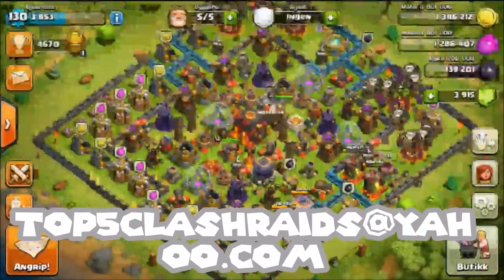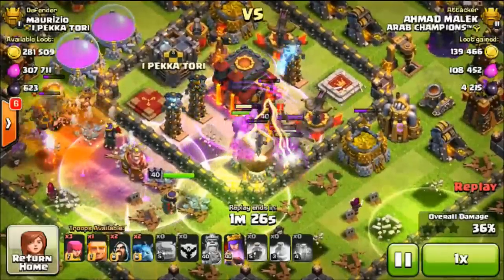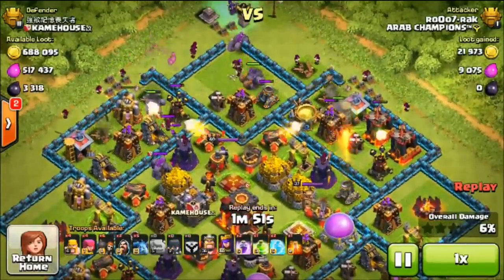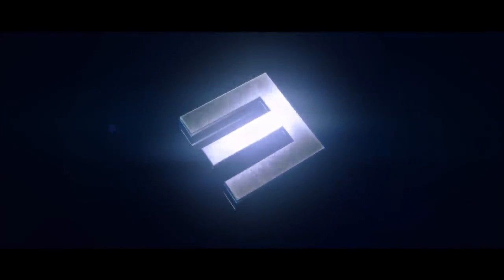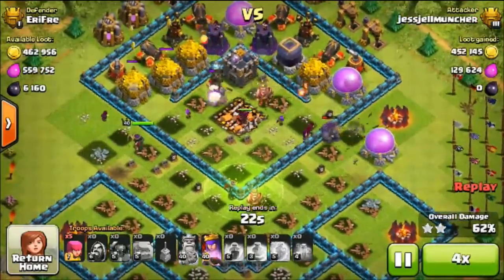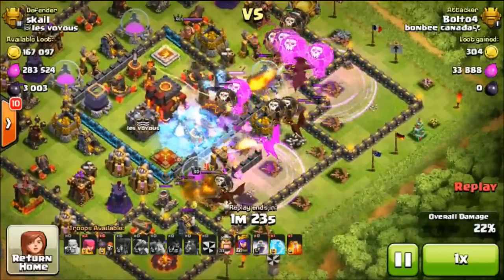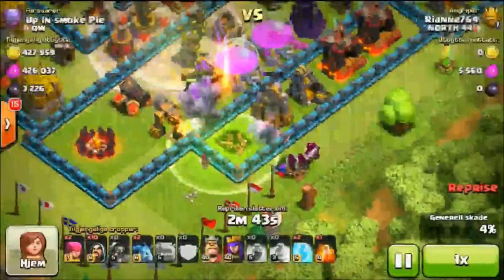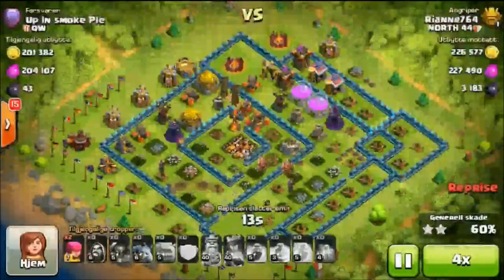Clash of Clans - "TOP 5 RAIDS" | TOP PLAYERS | WEEK 1!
New Series where i highlight the top 5 raids of the week!